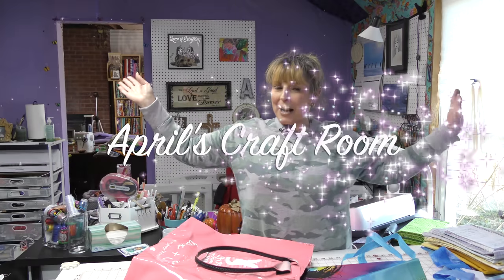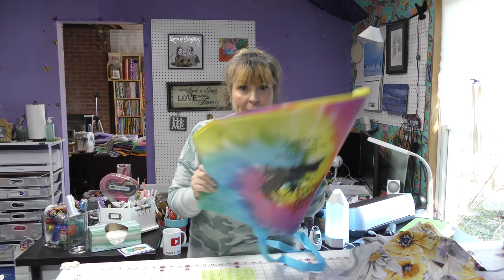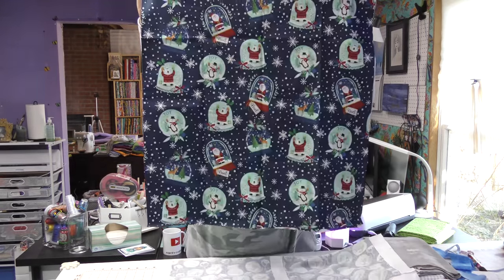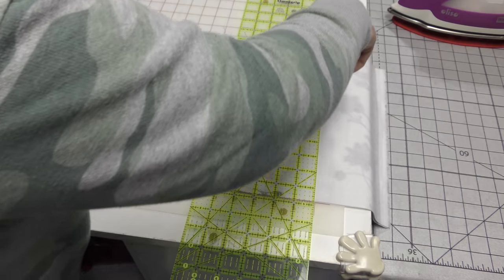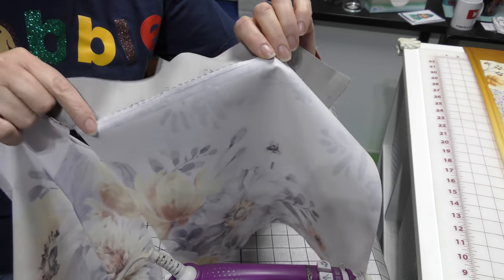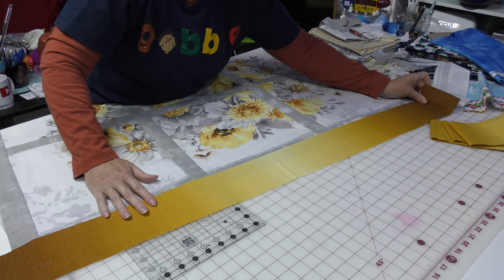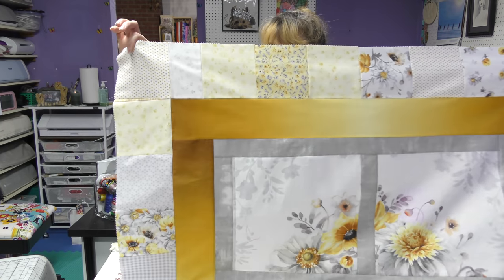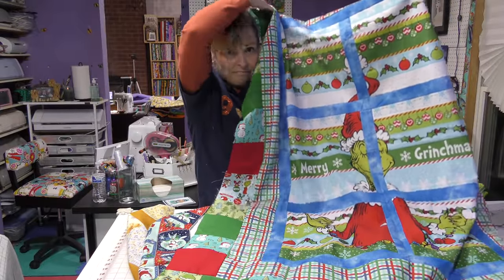Make a Panel Quilt that Doesn't Look Like a Panel Quilt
Make a panel quilt that doesn't look like a panel quilt.  I LOVE panels because they make beautiful focus features in a quilt and they make a quilt come together so quickly.  Sometimes you want to use a panel without it looking like you used a panel.  I'm reluctantly (LOL) cutting them up so they don't look like panels.  And you don't have to use a panel for this technique - you can use a fabric that you like and don't want to cut up into little pieces.  If you need to quickly create a beautiful gift, watch this video and learn how to make a panel quilt that doesn't look like a panel quilt.

The snowglobe fabric is from Walmart.

The Grinch Fabric is from Sewing and Vacuum Authority on Westport Road in Louisville KY

Fields of Gold Fabric by Wilmington (Lisa Audit) came from Quilt and Sew at Golden Threads in Trenton KY

Fields of Gold Panel
Fields of Gold coordinating yellow/gray plaid
Fields of Gold coordinating yellow large all over flowers
Fields of Gold coordinating stripe
Fields of Gold coordinating floral gray
Sew Steady Grid Glider
Accuquilt Me
Accuquilt Go
Rotating Cutting Mat
Quick Squared 2 ruler
Gingher Scissors
Organ Needles 90/14
Tim Holtz Haberdashery Scissors
60 mm Fiskars Rotary Cutter
Comic Book Boards
Wonder Clips

April